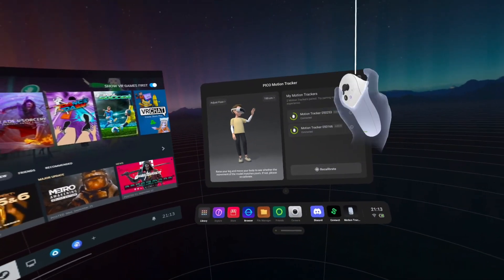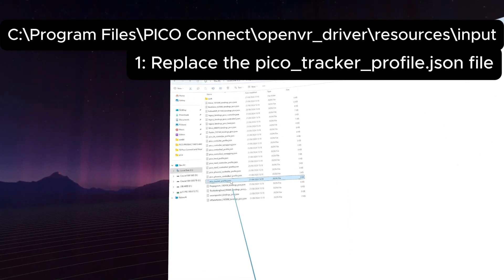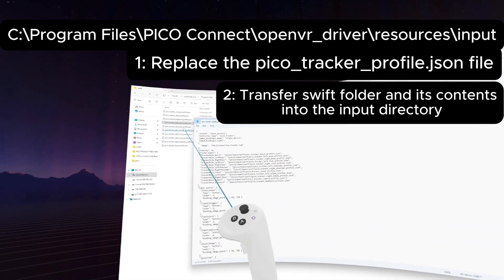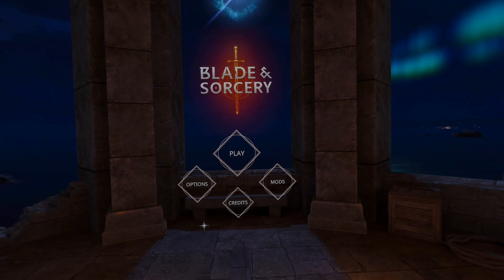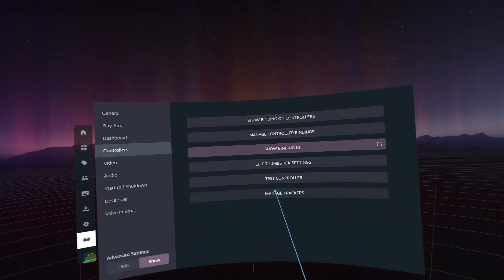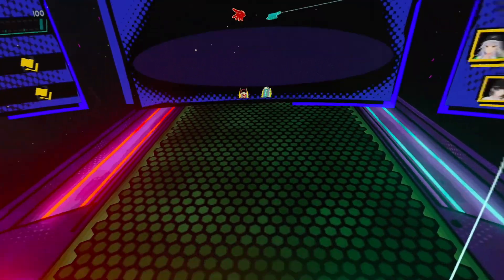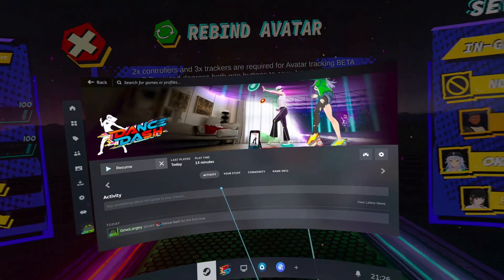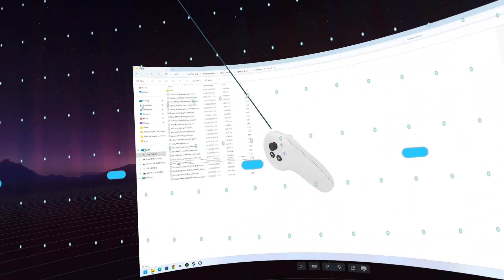Fix for PICO motion trackers in Blade and Sorcery and other PCVR games (link in description)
Pico made a mistake with recent version of Pico Connect software! One that stops the new motion trackers using full body tracking in steam VR games like Blade and Sorcery, Dragon fist Kung Fu and others... (VaM)

thanks to
Elbios and gmouser26 from Owomushi discord.

the fix is currently required for Pico connect 10.2.7.
for Pico neo 3 link
Pico 4
Pico 4 pro
Pico 4 Ultra
Pico Motion trackers
Full Body Tracking
Steam VR
VaM VR
Blade and Sorcery
Dragon Fist Kung Fu
Dance Dash
Steam VR
PCVR
FBT VR
VRchat
PicoXR